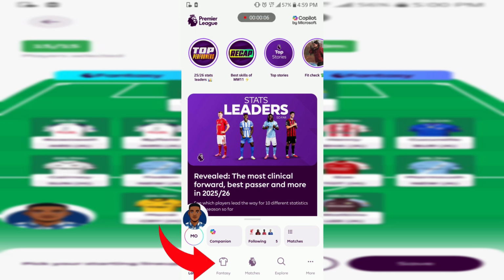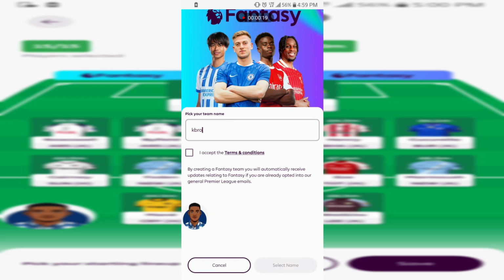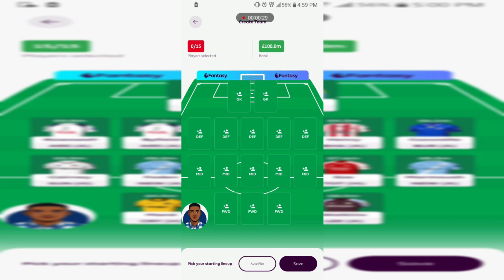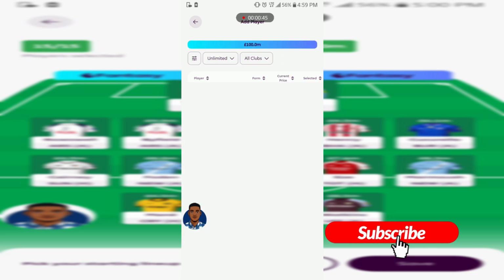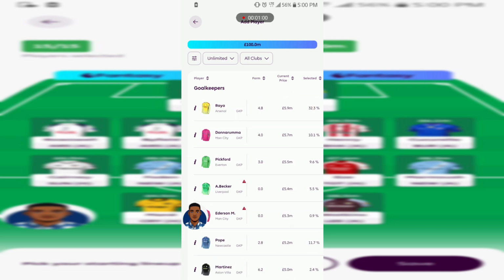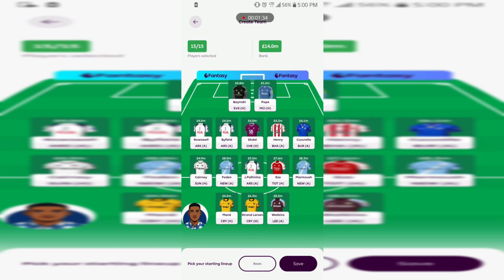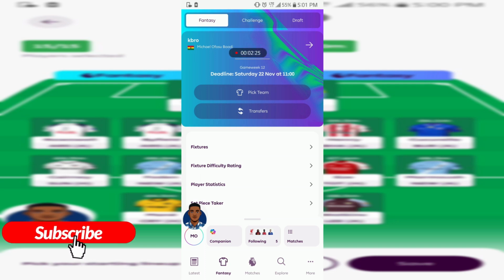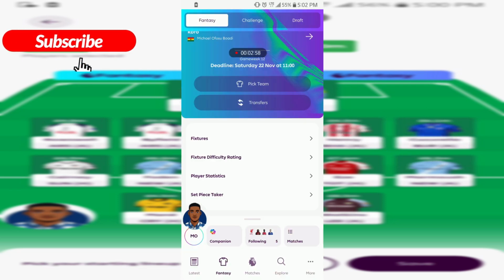How to Setup Fantasy Premier League Team - Beginner's Guide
Ready to join Fantasy Premier League but don't know where to start? This complete beginner's guide walks you through the entire FPL team setup process step-by-step! Learn how to create your squad, choose players, understand the rules, and compete with friends.

📌 In This Video, You'll Learn:
✔ How to create your Fantasy Premier League account.
✔ Step-by-step team selection process.
✔ Understanding player prices and positions.
✔ Choosing your captain and vice-captain.
✔ Pro tips for building a winning fantasy team.

📝 Perfect For: Football fans new to FPL, fantasy sports beginners, Premier League enthusiasts, and anyone wanting to start their fantasy football journey.

💬 Which players are you considering for your FPL team? Share your potential picks below!